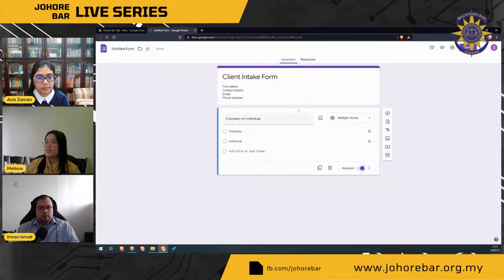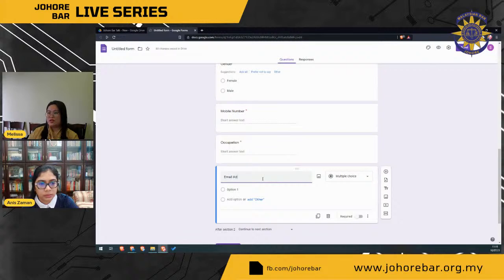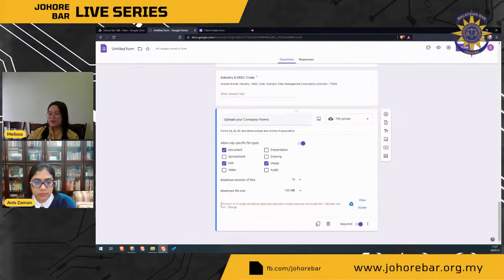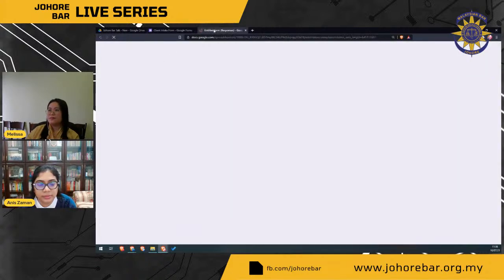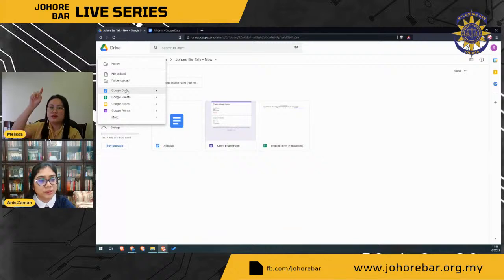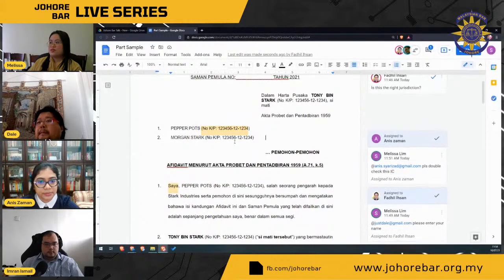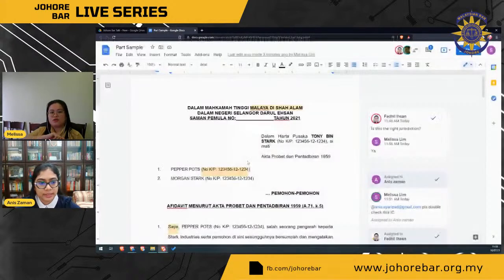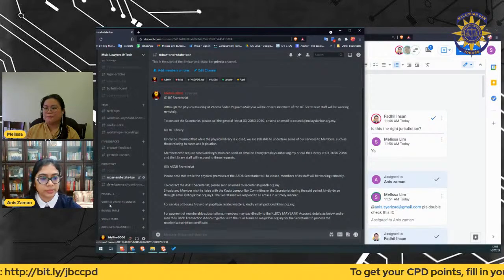TECH SUPPORT: GETTING WORK DONE FROM HOME (PART 1)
The Webinar aims to give members a refresher course on the tools available when working from home. The topics will cover:

(1) Client Management: from registering, to taking clients information, documents and instructions
(2) Collaborating on documents and handling drafts the quickest way possible.

Melissa Lim is the Sole Proprietor of Melissa Lim & Associates and a LegalTech advocate. She has advised on disputes arising from commercial transactions including e-commerce and specialises in startups. Her work includes dispute resolution, advisory, corporate/commercial transactions, and investments while championing the LegalTech cause in Malaysia, the latest pet project of which is the Msia Lawyers & Tech Discord server to bring lawyers together to learn about tech from each other.